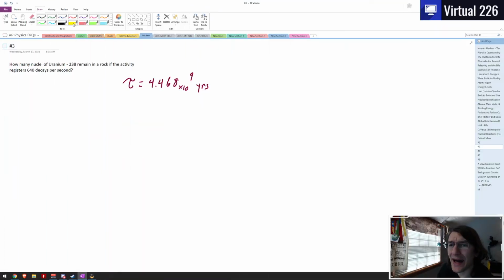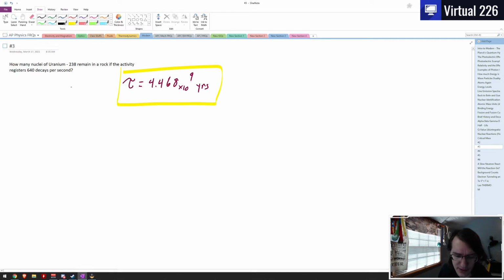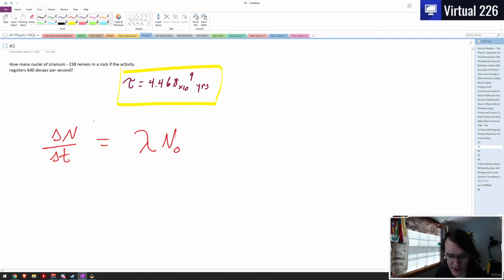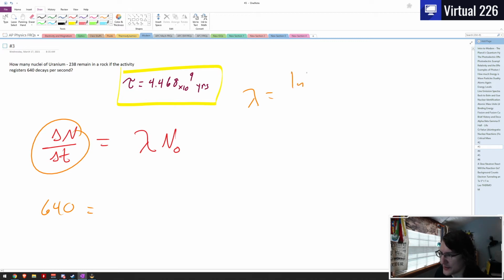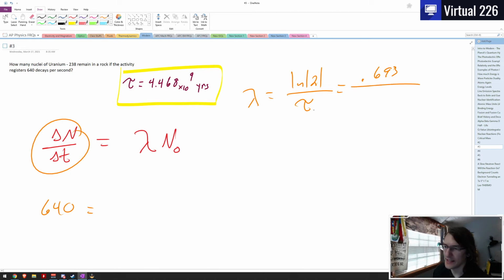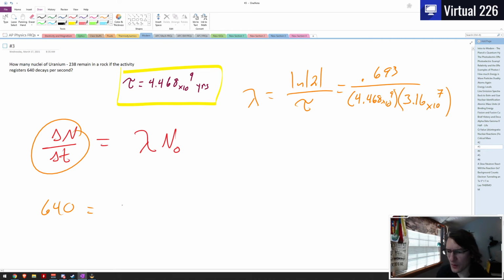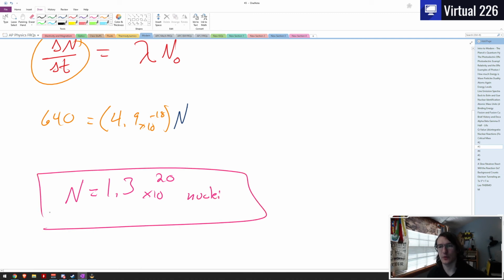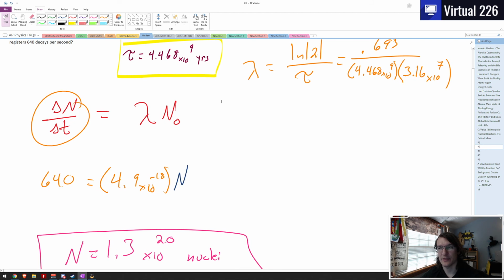AP Physics 2 Nuclear - Activity and Half-Life Example